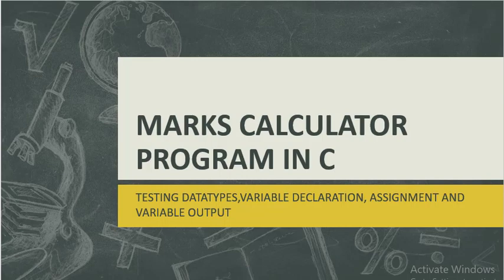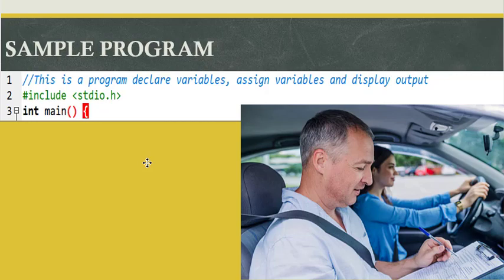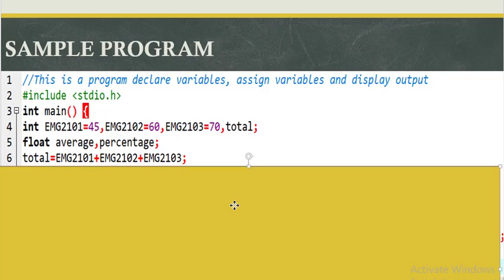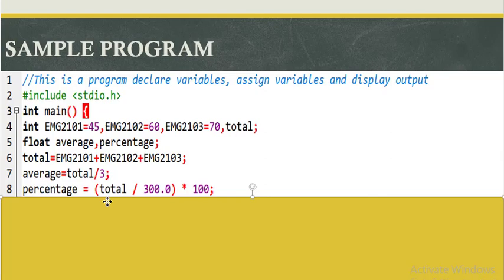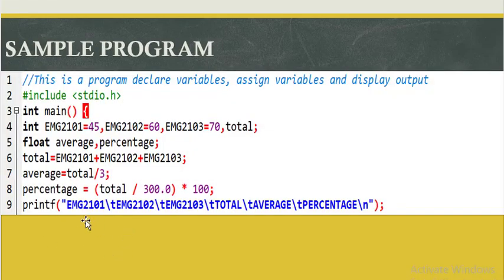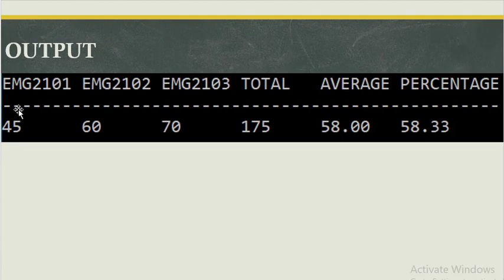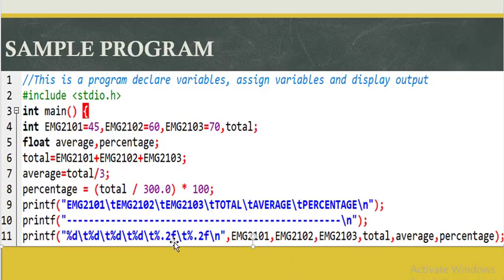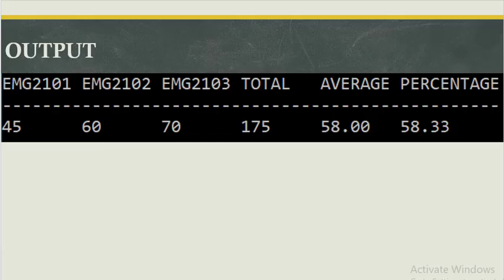STUDENT MARKS CALCULATOR PROGRAM in C PROGRAMMING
The program combines the following concepts
1.Variable declaration
2.Variable initialization
3.Variable assignment
4.Datatypes
5.Conversion Specifiers